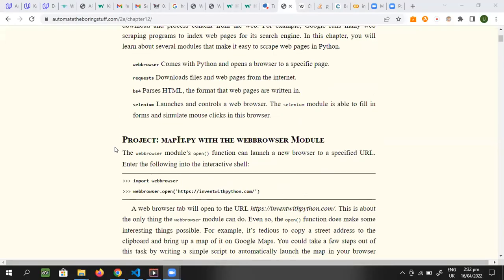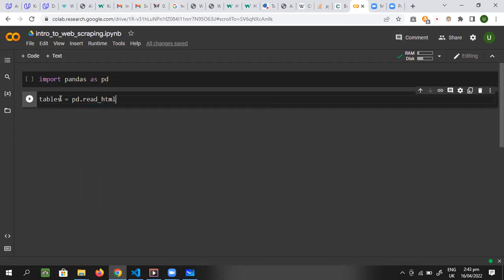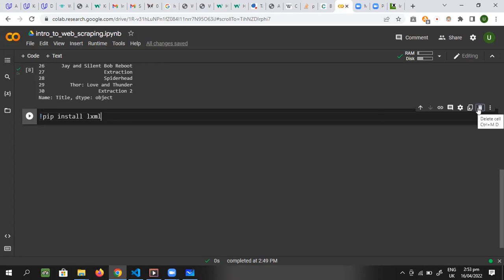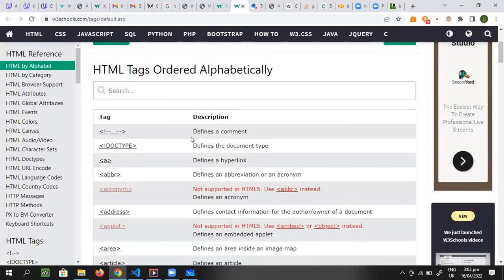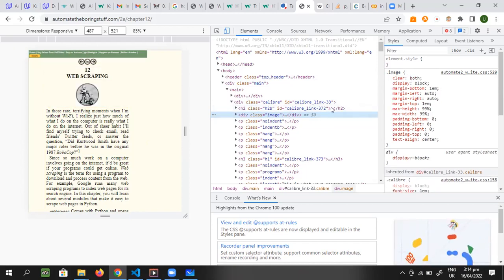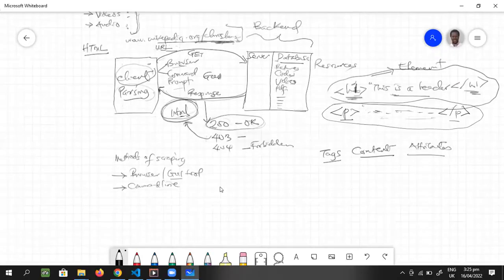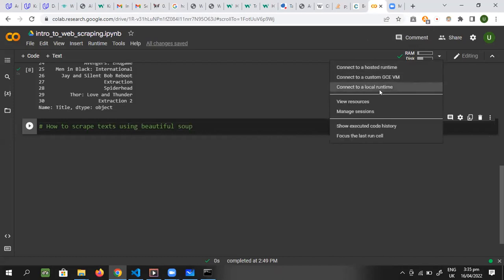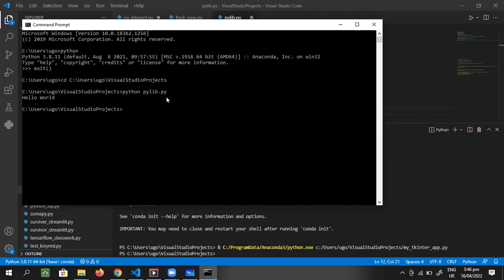Introduction to Web Scraping in Python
In this session, we introduce the concept of Web Scraping in Python. Libraries to be used include: Requests, BeautifulSoup, Scrapy, Selenium, Playwright and Pandas